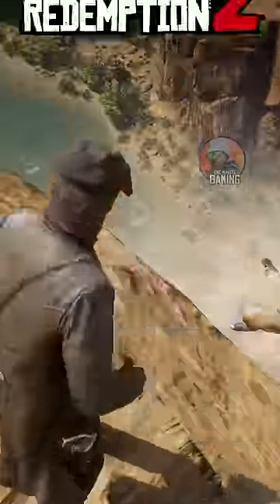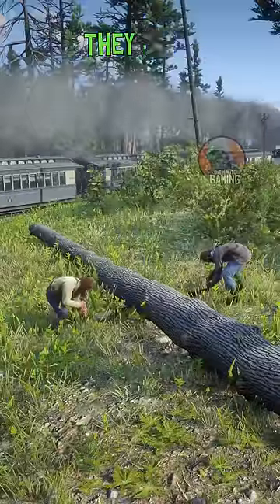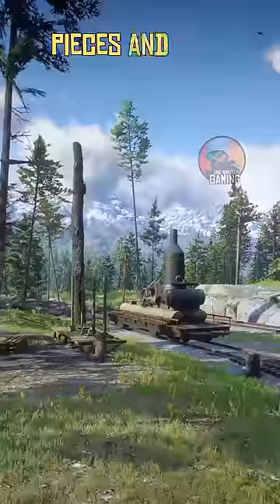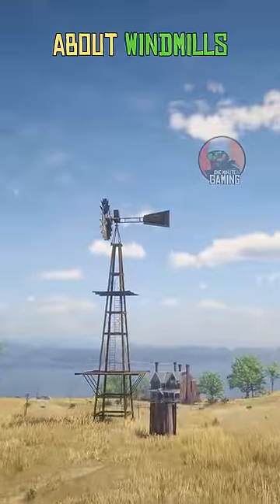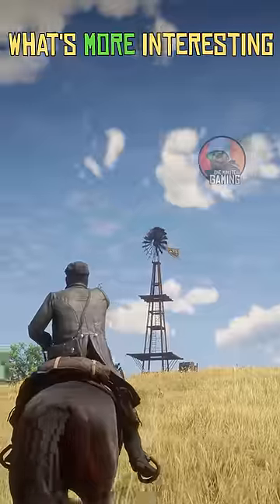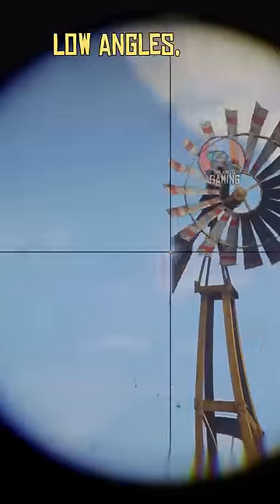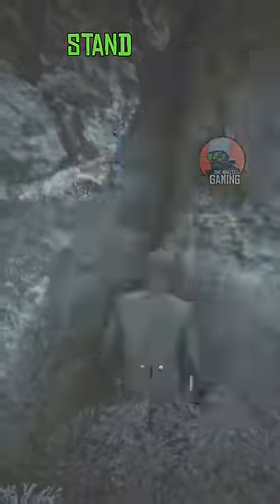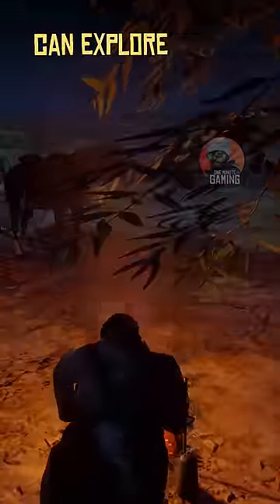RDR2 - 5 random facts about the game that many players miss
Music Credits

Mod Credits

Outfit Details for Silverhand Jacket: 2077 gunslinger jacket, WhyEm's mod

Outfit Details for Poncho: Man With No Name Outfit, from WhyEm's Mods

Trainer used : Rampage

Hanging people : TieYourLasso Hangman Edition

Help me keep the channel running